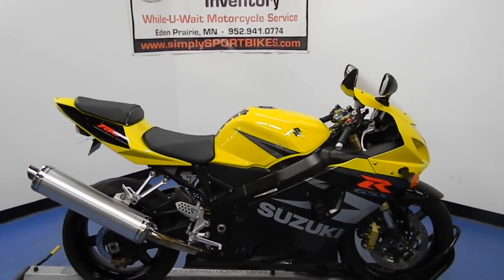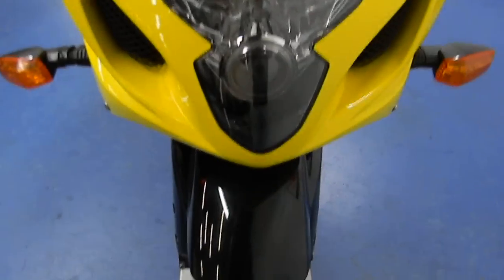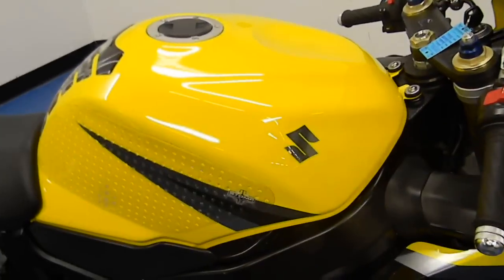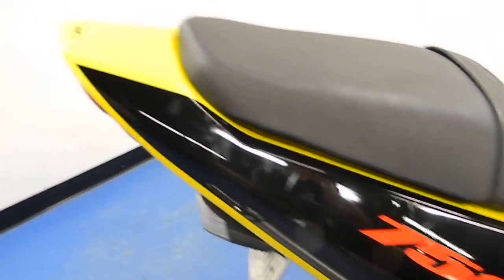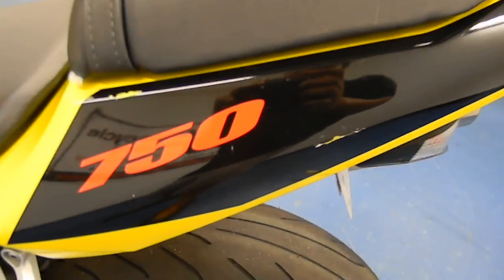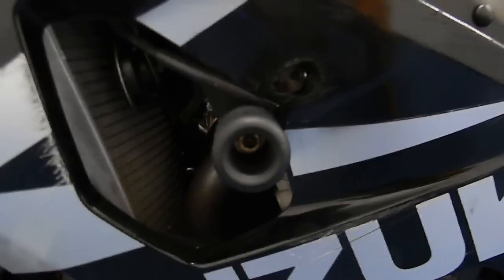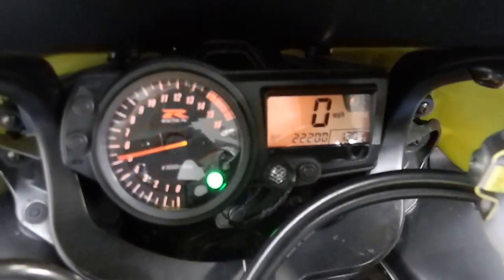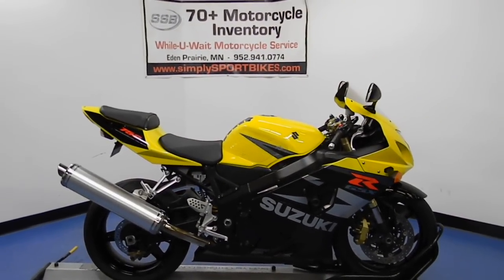SLXI / SSB: MSN1524 2004 Suzuki GSX-R750 Yellow For Sale at Simply Sport Bikes (1).MOV